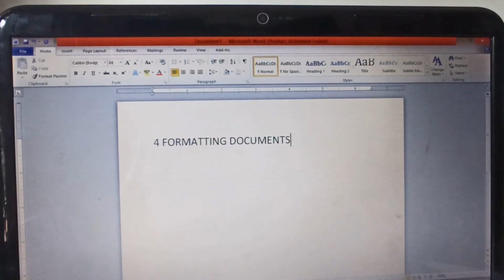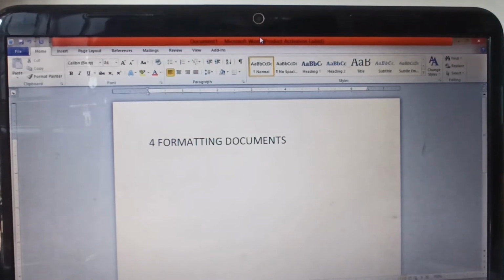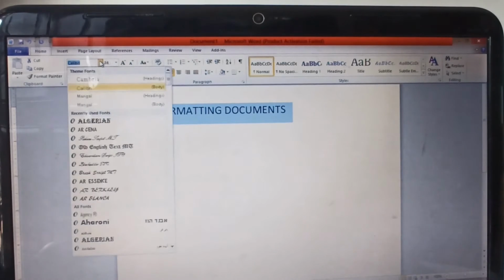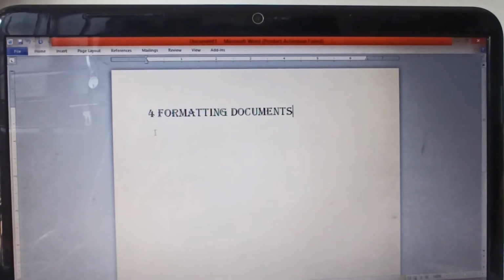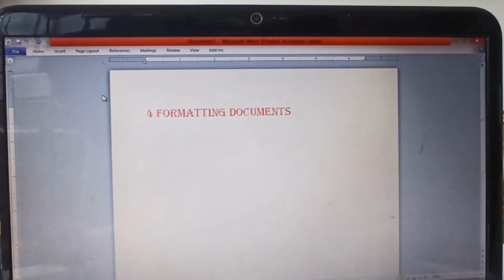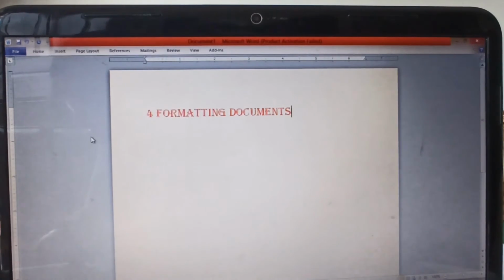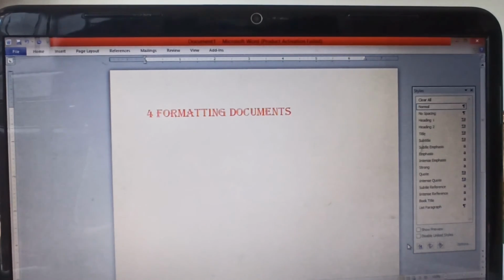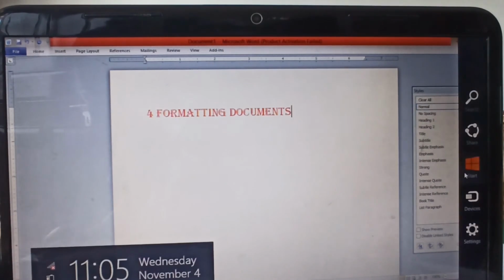COMPUTER Class IV